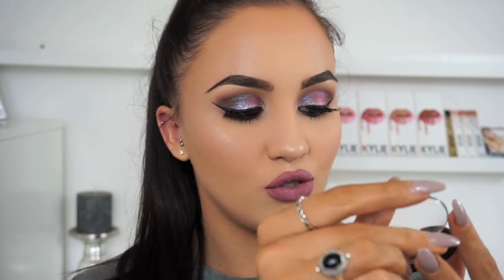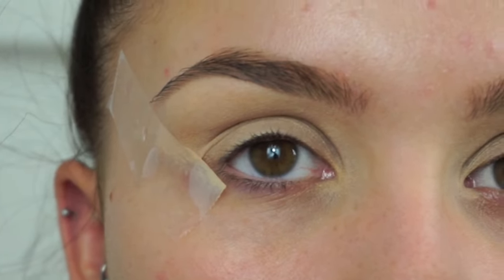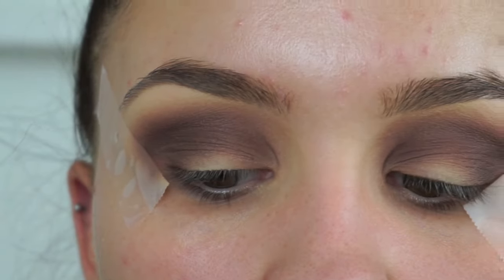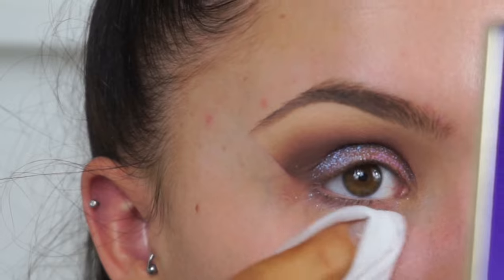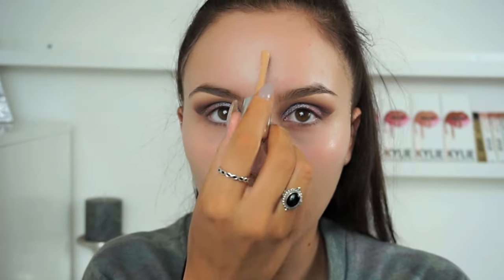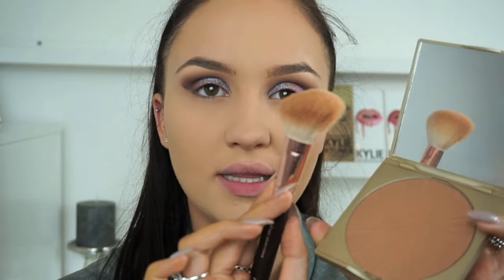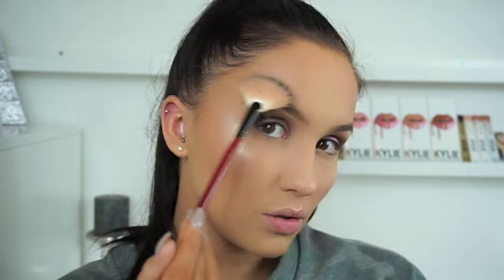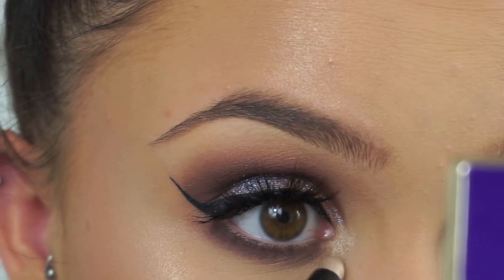Duochrome purple eyes & mauve lips makeup tutorial | Abigail Tamsin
Hey everyone! Today's makeup tutorial is of this dramatic Duochrome purple eyes and mauve lips! I am in love with this makeup look, the topshop Duochrome eyeshadows are so pigmented and unique!